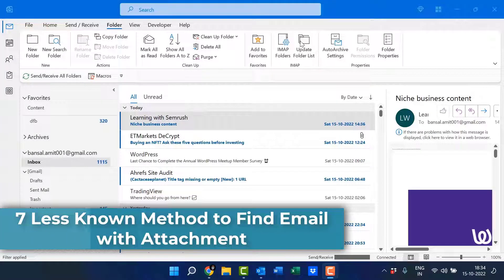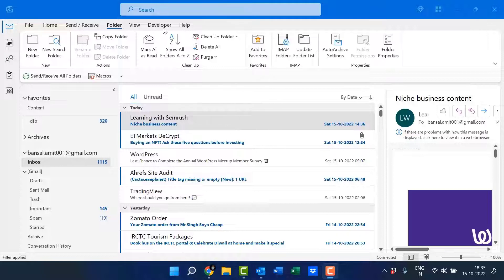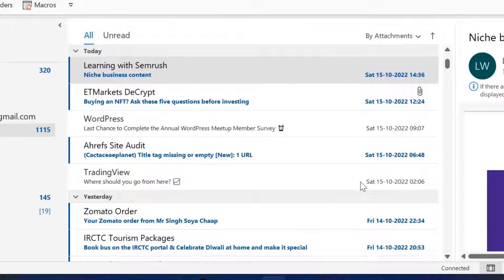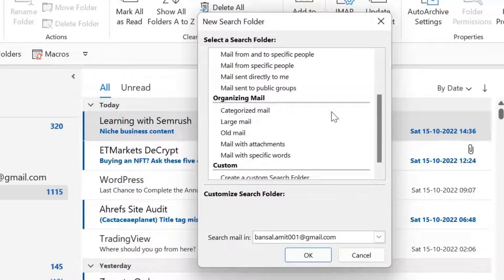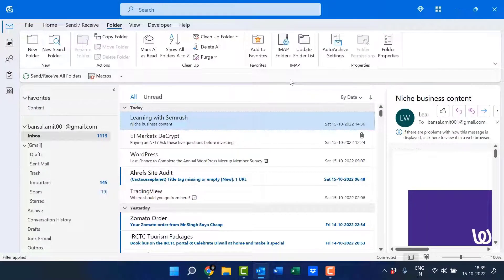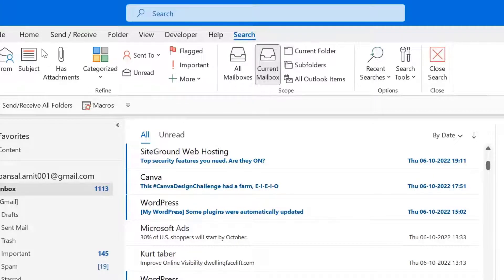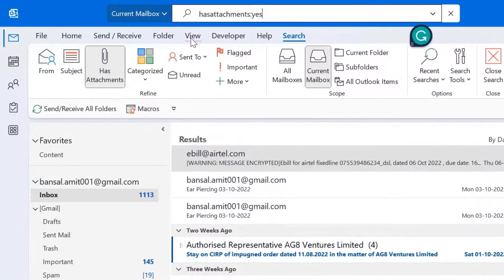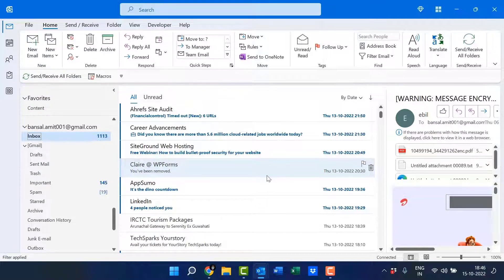Find Email Attachments FAST in Outlook with These 7 Tricks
📎✉️ 7 Quick Ways to Find Email with Attachments in Outlook! 🚀🔍

Are you drowning in a sea of emails, struggling to locate that one email with an important attachment? Worry not! In this tutorial, we've compiled 7 swift methods to help you zero in on those elusive emails with attachments in Outlook. 🌊📧

Highlights include:
1️⃣ Utilizing Outlook's built-in attachment search features. 🛠️
2️⃣ Combining search filters for more accurate results. 🎯
3️⃣ Secret tricks that even seasoned Outlook users might not know! 🤫✨

Whether it's a crucial document for work or a cherished photo from a friend, find it faster and more efficiently with our top tips.

If you find this guide helpful, give it a big THUMBS UP 👍!

- EQUIPMENT USED
○ My camera